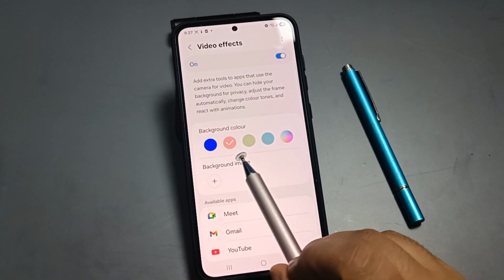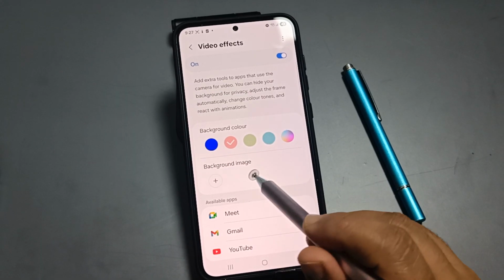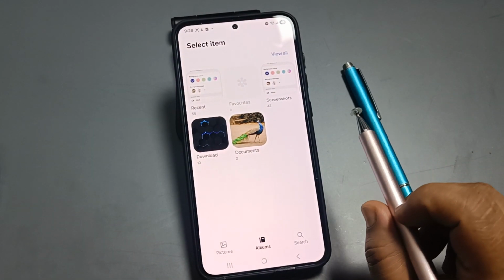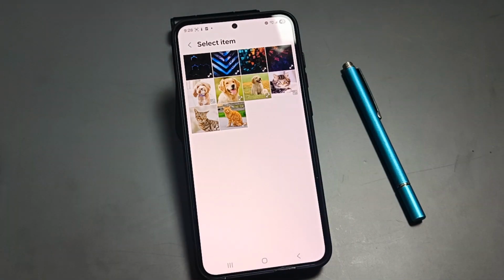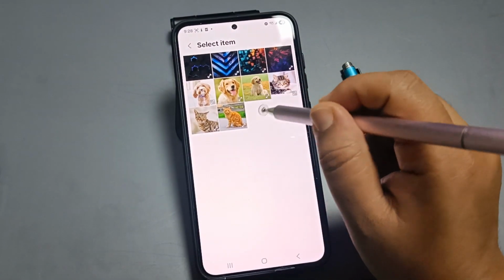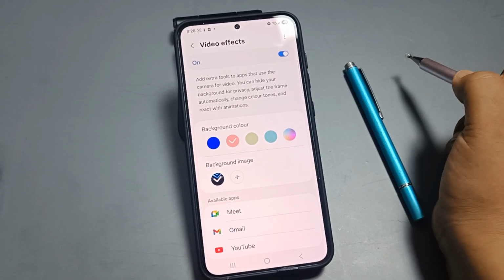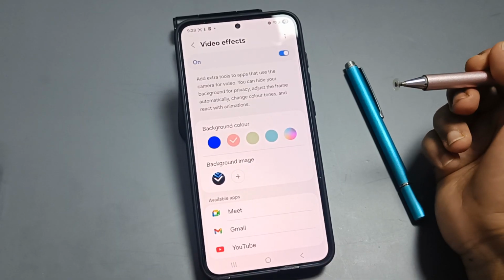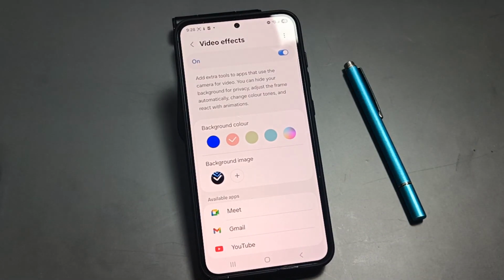Samsung Galaxy S26, S26+ & S26 Ultra | How to Use Video Effects in Google Meet on Samsung Galaxy S26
This step-by-step tutorial is perfect for Samsung Smart Phone users including Samsung Galaxy S26, S26+ & S26 Ultra who want to enable features like background blur, custom backgrounds, lighting adjustments, and face enhancements while using Google Meet. Discover how to access video call effects through One UI and compatible apps, customize your video settings, and optimize camera performance for better clarity. This guide also includes tips to fix video effects not working, improve lighting conditions, and ensure smooth performance during calls. Whether you're attending work meetings, classes, or video chats, these features help you stand out and maintain a clean and distraction-free background.

Samsung Galaxy S26 Use Video Effects in Google Meet Easy Guide 2026
How to Enable Background Blur in Google Meet on Samsung Galaxy S26 S26+ S26 Ultra
Samsung Galaxy S26 S26+ S26 Ultra Google Meet Video Effects Full Tutorial